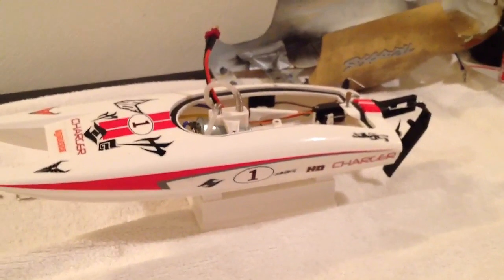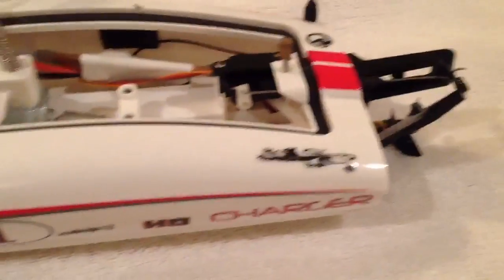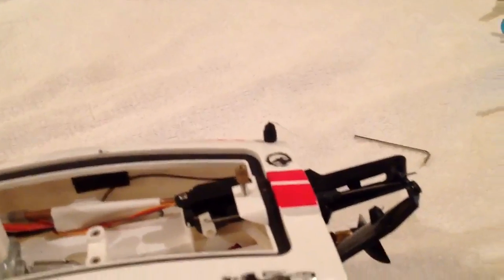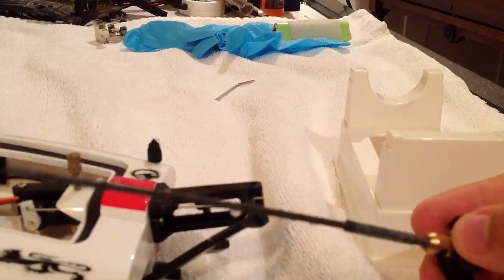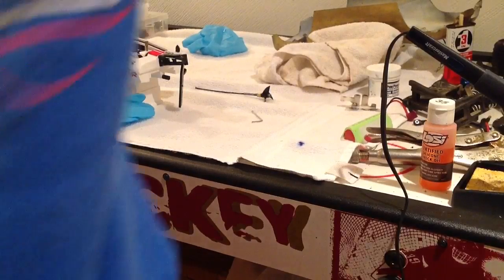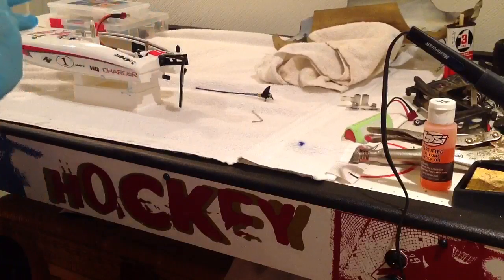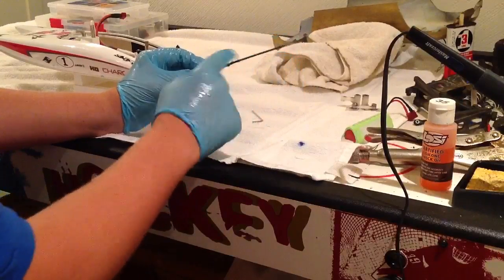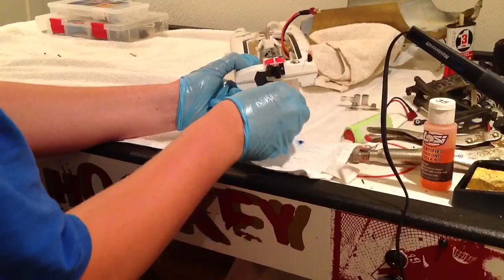How to Grease your RC Boat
How I grease my RC boat